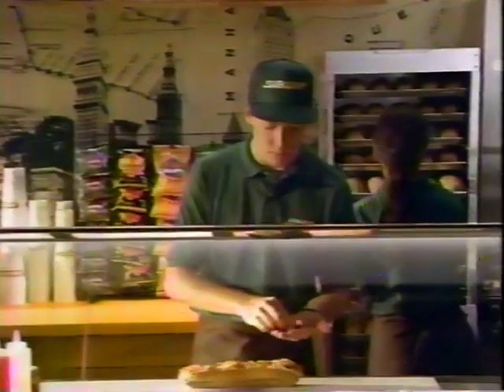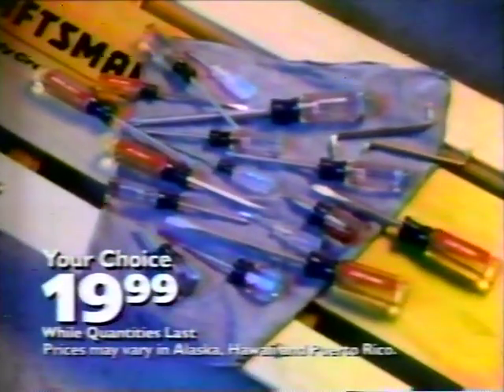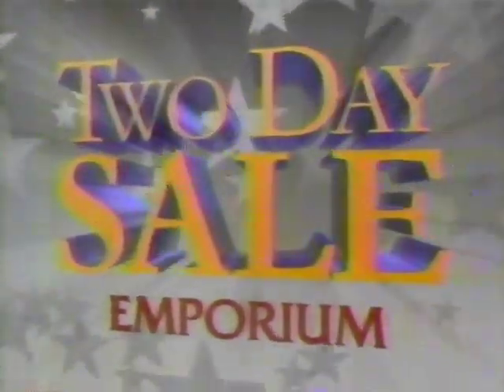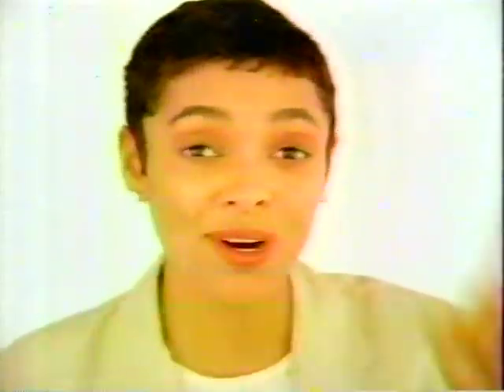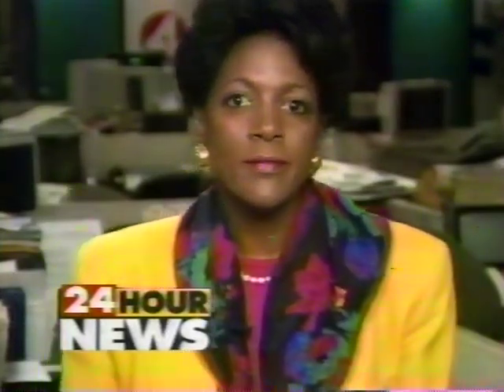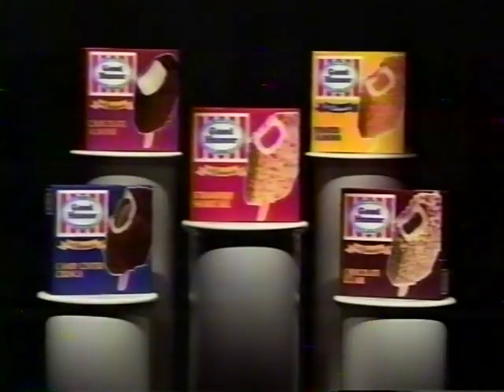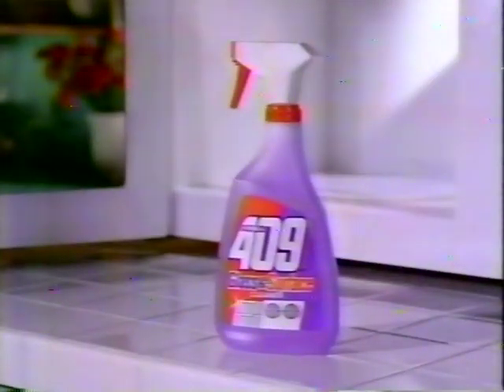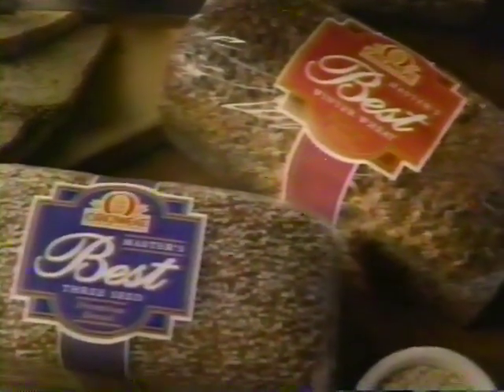90's Commercials Vol. 276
These commercials aired on NBC on August 4th, 1994

1. TV Spot for "Clear And Present Danger"
2. Subway Turkey & Ham Dijon
3. Miller Genuine Draft (I love this one...the monsters here remind me of the ones in the arcade game Rampage)
4. Nighttime Pamprin
5. Flex-all (With Joe Namath)
6. Sears Craftsman Tools (With Bob Vila)
7. TV Spot for "Blankman"
8. Hidden Valley Ranch Dressing
9. 409 Glass & Surface Cleaner
10. Post Premium Raisin Bran
11. Emporium Two Day Sale
12. Tartar Control Crest With Baking Soda
13. Hyundai
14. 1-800-CALL-ATT (With Tamara Taylor)
15. Western Union
16. Anti-Drug PSA (Partial)
17. Bay TV
18. "Late Night With Conan O'Brien" Commercial Bumper
19. Promo for "Later"
20. Promo for "Rangers Vs. Athletics"
21. TV Spot for "Forrest Gump"
22. KRON NewsCenter 4 Update
23. 1994 Toyota Celica
24. Shoe Pavillion 1/2 Off Sale
25. Good Humor Ice Cream
26. St. Helena Health Center (It may not have been the best idea to put an alcohol rehab clinic in the heart of the California wine country)
27. Wendy's Sourdough Bacon Cheeseburger
28. 409 Glass & Surface Cleaner
29. Oldsmobile Achieva Sport Coupe
30. TV Spot for "In The Army Now"
31. Promo for "Men Who Hate Women & The Women Who Love Them" (Overly long titles and the people who hate them)
32. Oroweat Master's Best Bread
33. Nike
34. The Home Depot
35. Bank Of America